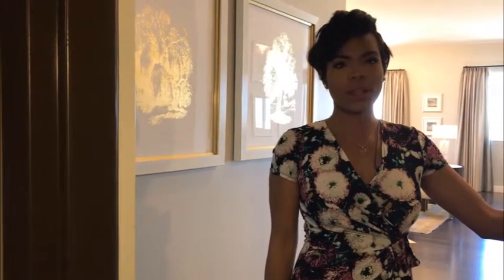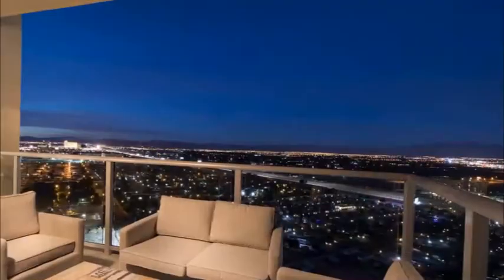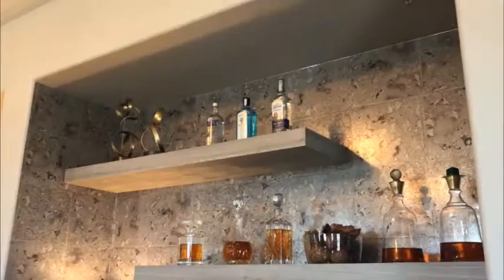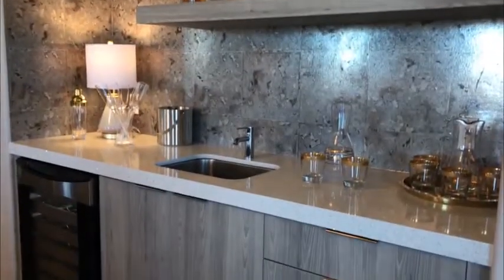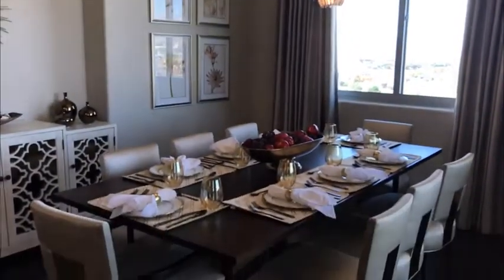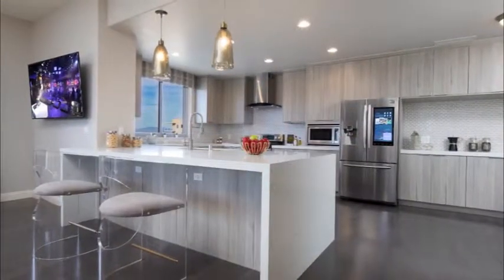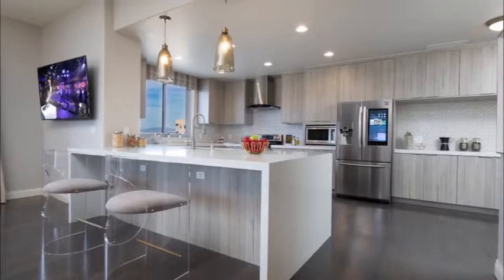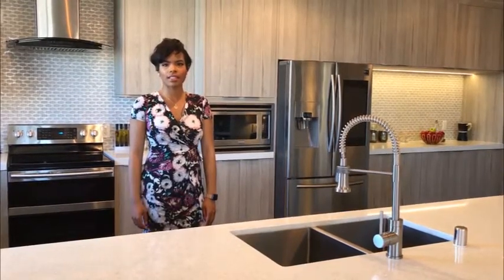One Las Vegas - White Throne Mountain/1922, May 2019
In this video, Condominium Specialist Renee provides a look at our spacious White Throne Mountain home. Purchase during May 2019 and receive a 3% buyer incentive to use towards HOA fees, closing costs and more.